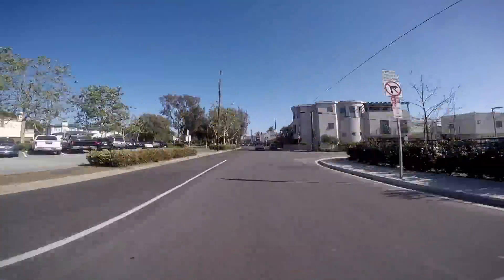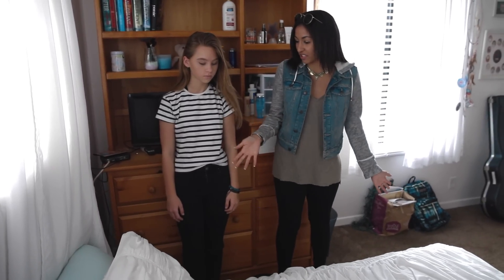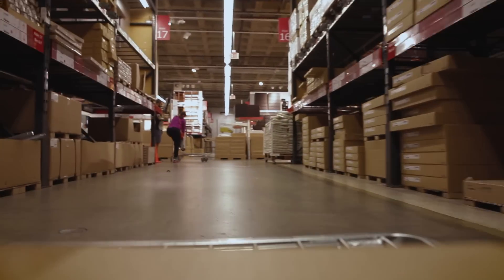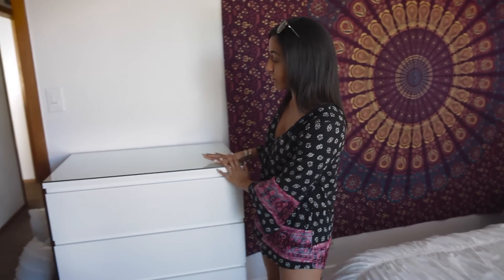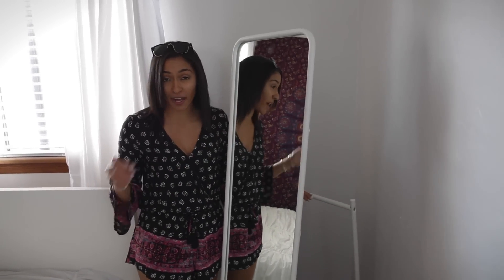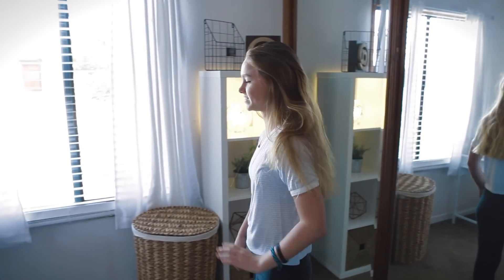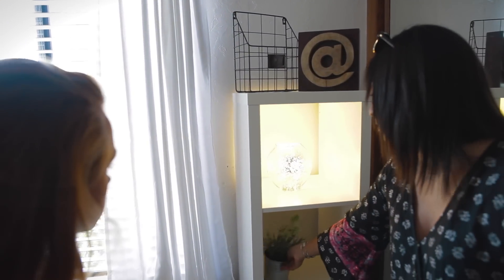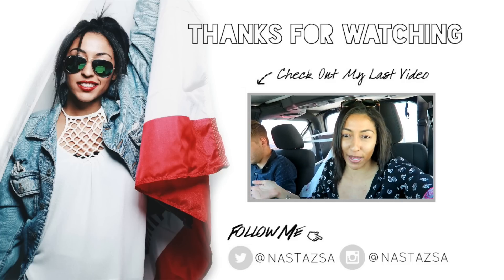Subscriber ROOM MAKEOVER + Room Tour & GIVEAWAY!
I hope you guys enjoyed this Subscriber Room Makeover and Room Tour Giveaway!